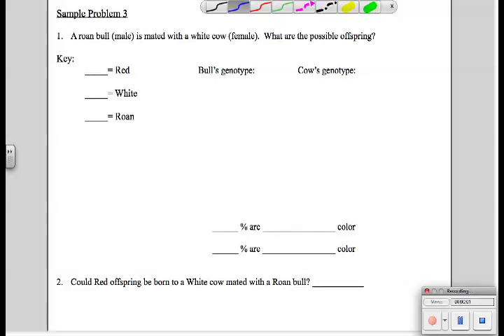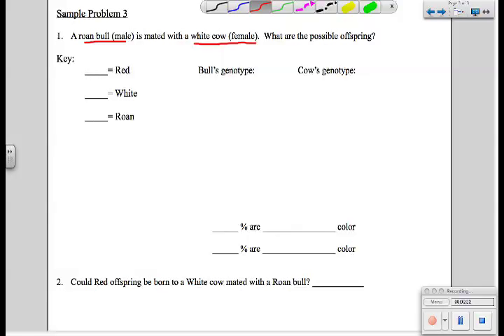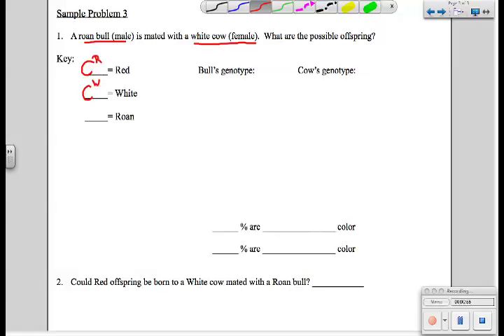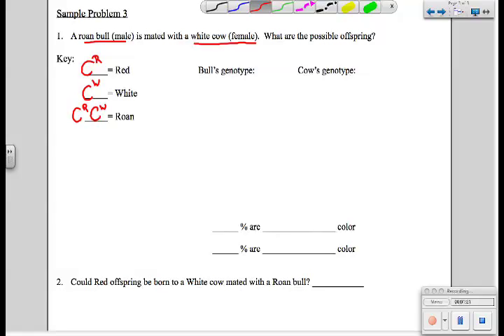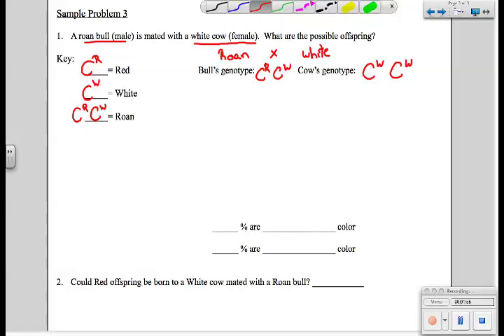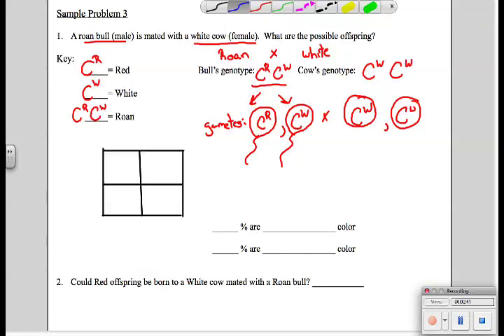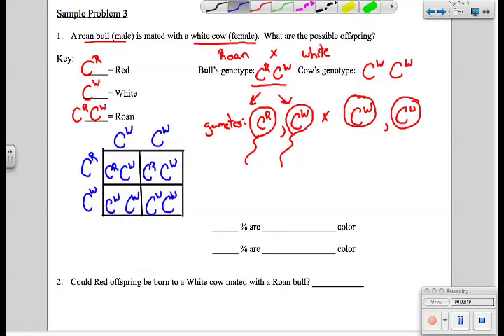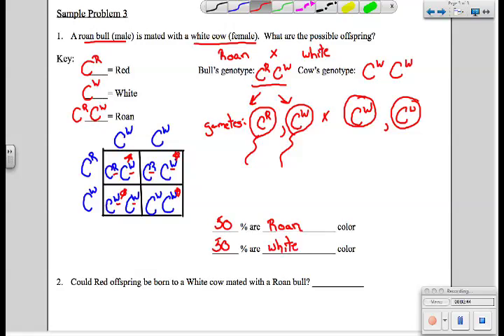Incomplete and Codminance Sample Problem 3